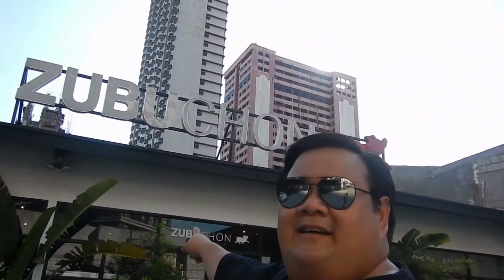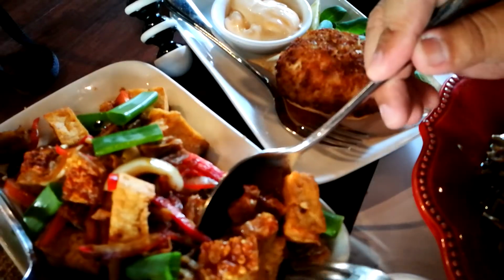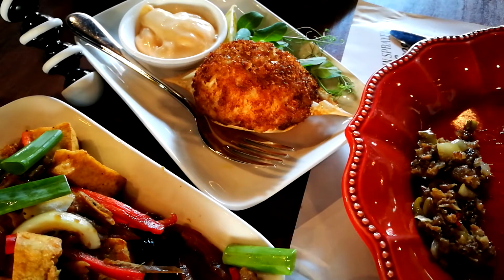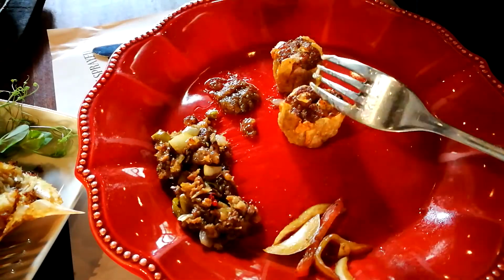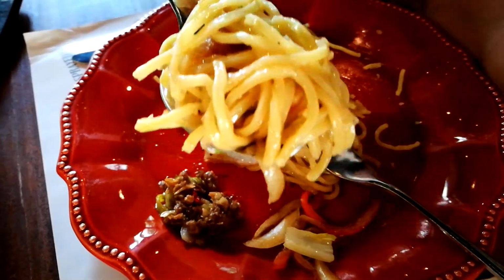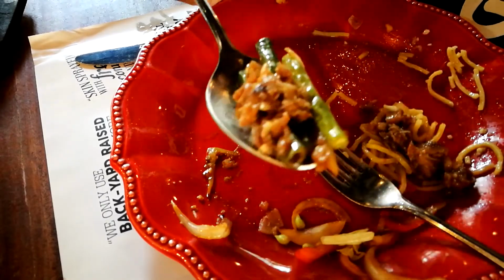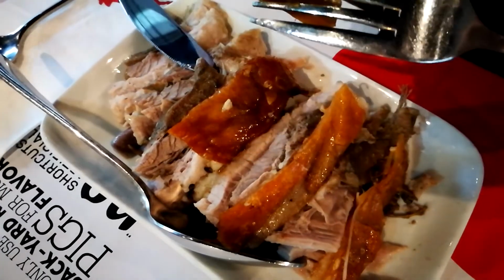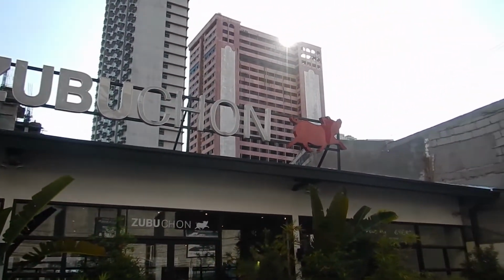ZubuChon Makati Restaurant Review - Always Gutom Never Busog Travel & Food Vlogs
In every fiesta or major celebration here in the Philippines, there are two food items that are a must. One is pancit and the other one is the glorious Lechon. So I decided to check out one of Cebu's well known Lechon restaurants. It was made famous by Anthony Bourdain when he said it was "The Best Pork Ever."  So come join me as I checkout Zubuchon Makati City Branch! Enjoy!